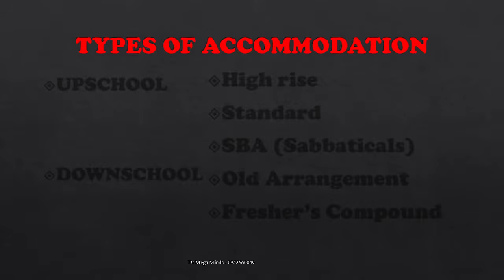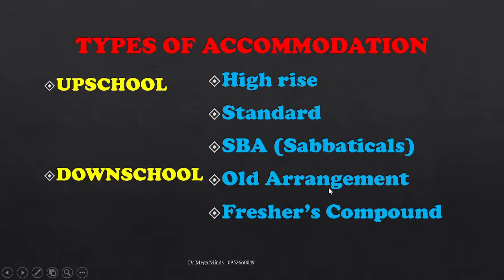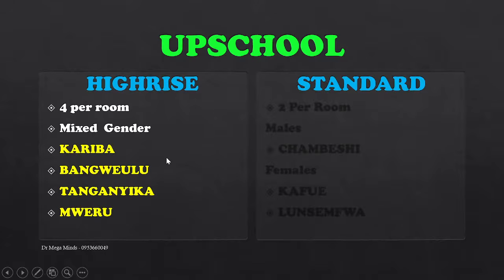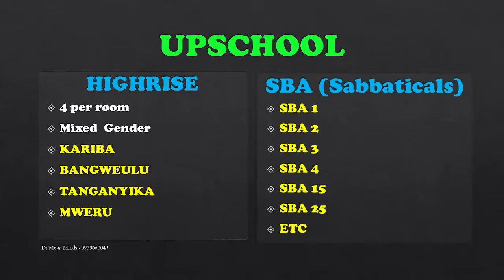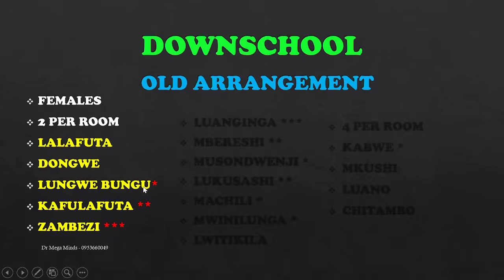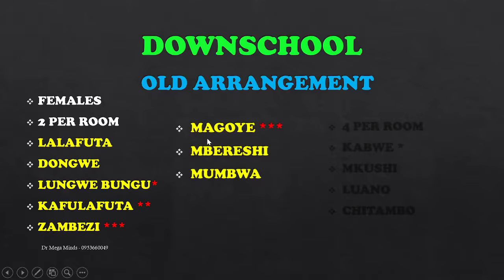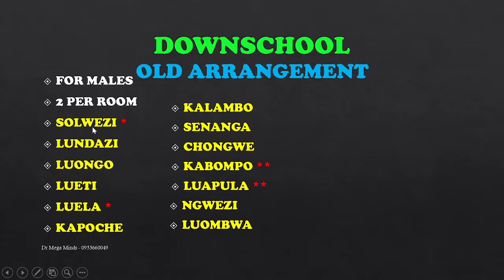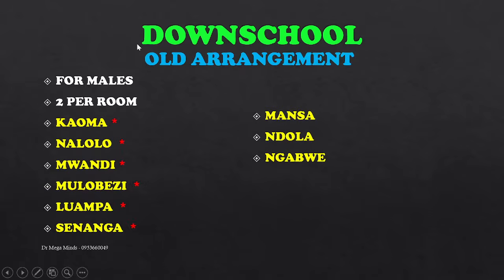Accomodation At Mulungushi University | Fees | Hostels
In This Video we'll talk about Accommodation at Mulungushi in detail

Link to the video on Basic Things to Carry when reporting as a first year in University 👇

If you have specific questions, click this link it will take you to my WhatsApp 👇

For those who applied for HELSB student loans, you can also check out this video made some time back